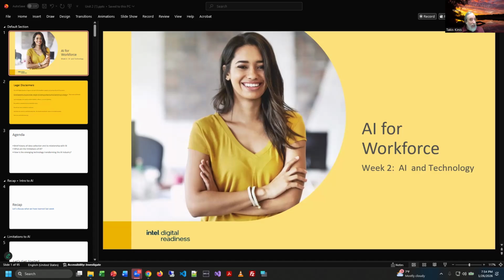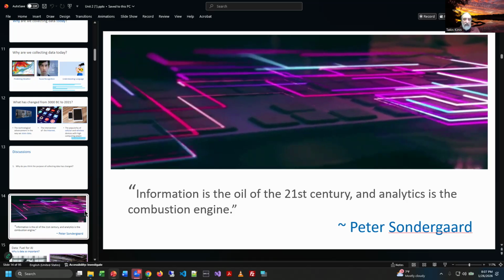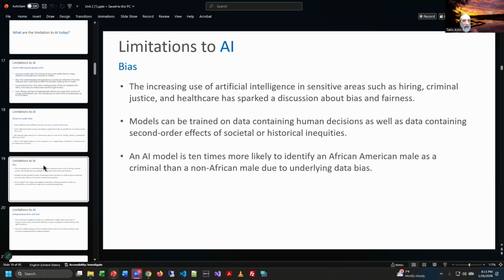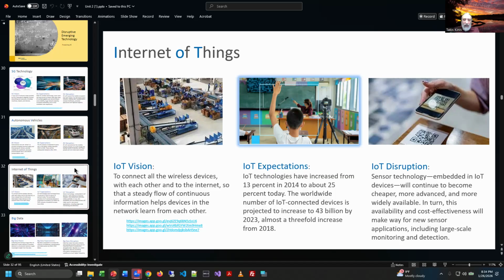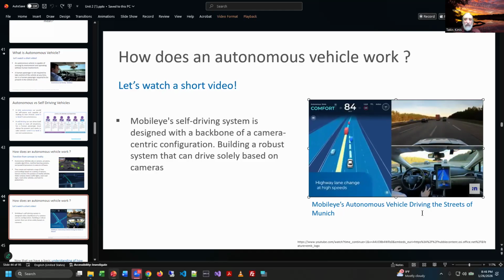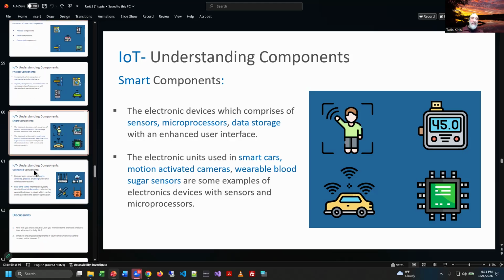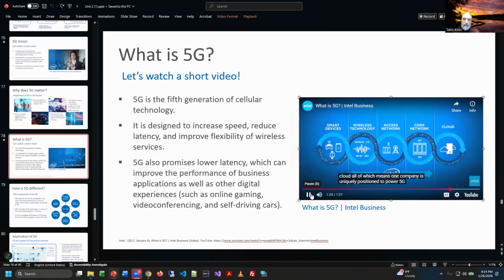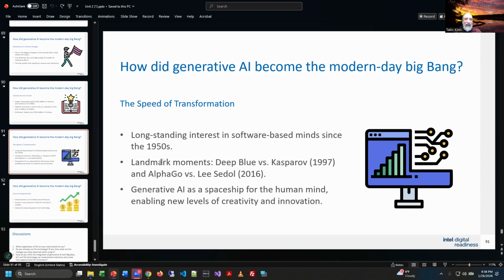Intro to AI - Unit 2 - Lecture - AI and Technology - Spring 2026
This covers the materials for Unit 2 for the Intro to AI course at GTC.

These materials are based on Intel's AI for Workforce training materials in Artificial intelligence.

Topics for the Video:

This Unit explores the fundamental relationship between&nbsp;data collection and the development of artificial intelligence. The text traces the evolution of information storage from ancient clay tablets to modern high-speed data centers, emphasizing that data serves as the essential fuel for machine learning. It addresses critical modern limitations of AI, such as data scarcity, high costs, and the presence of societal bias within training sets. To combat these challenges, the sources highlight generative AI as a tool for creating synthetic data, which allows for safer and more diverse testing environments. Furthermore, the lesson examines how emerging technologies like 5G, the Internet of Things (IoT), and autonomous vehicles are revolutionizing global industries. Ultimately, the content provides a comprehensive look at how digital information is captured, processed, and utilized to power next-generation technologies.

This video is intended only for students in my course this semester, but others may also find it helpful.